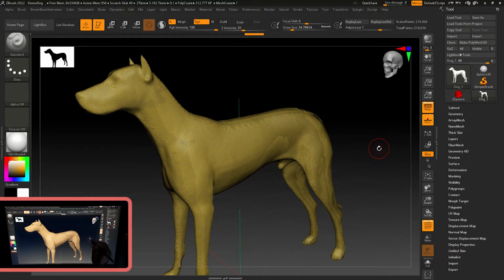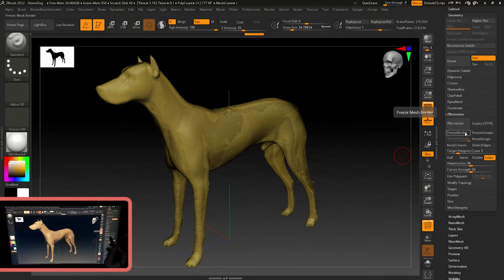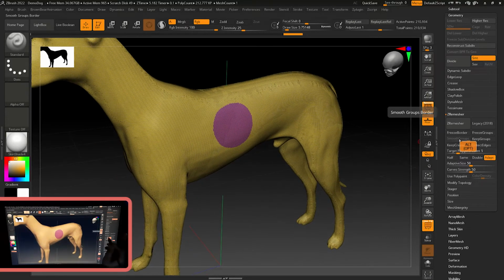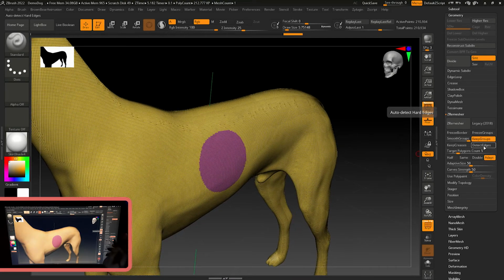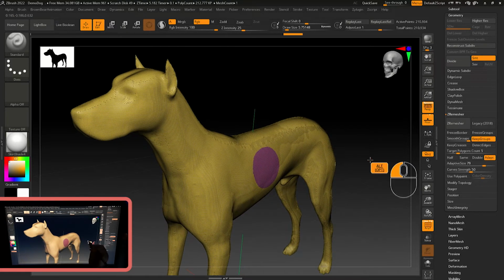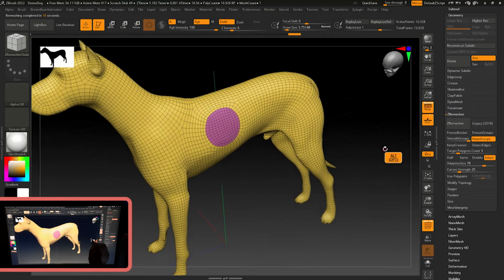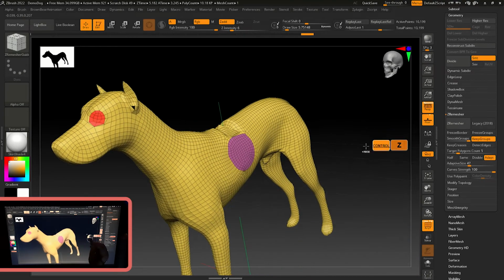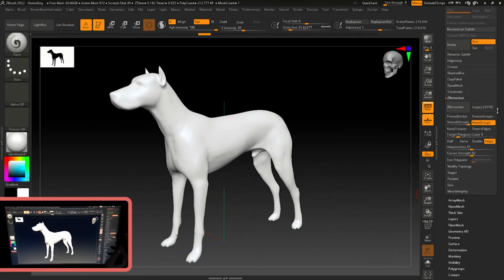ZBRUSH ZREMESHER EXPLAINED 100% by Brown Bear Animation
This part will cover the basics of Zremesher  in Zbrush and all the buttons are explained with examples.
Explained each option in Zbrush Zremesher Menu.

The first baby steps which a beginner can take while getting familiar with Zbrush.
This is a part of a big basic beginner step which I am planning for future,
After learning Zbrush navigation you can go on to watch the baby steps for next step.
Once I will upload the all 5 parts I will make a separate playlist for this one and you as a beginner can easily understand the steps, I mean seriously the STEPS to LEARN Zbrush.

This video is recommended for very beginners not the intermediate or advance beginners.
Planning more advance videos for future.

Zbrush is a easy software to learn. You just need a proper step to get started with Zbrush and learn it gradually, not in one go.

For those who want to learn from scratch they can go through the below comic for learning the navigation and for easiest understanding-

You can read the blog with comic images here-

Music used- Youtube music library